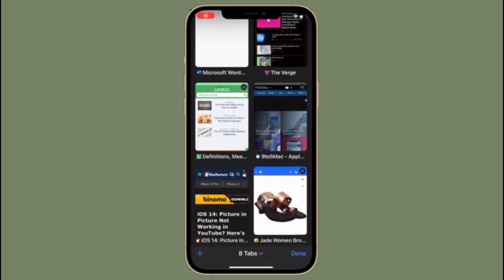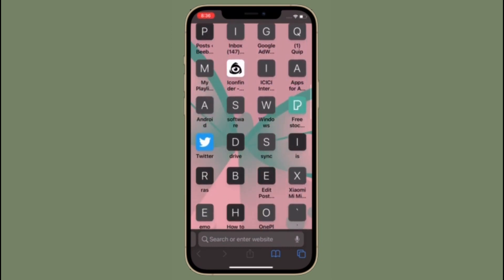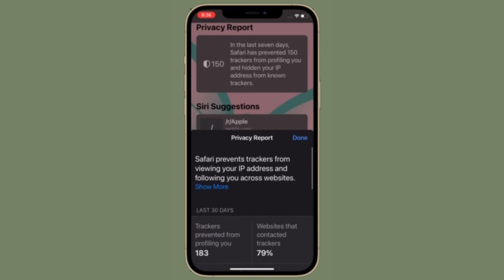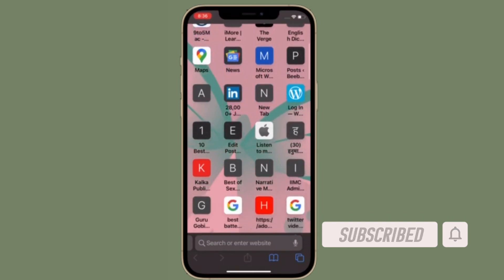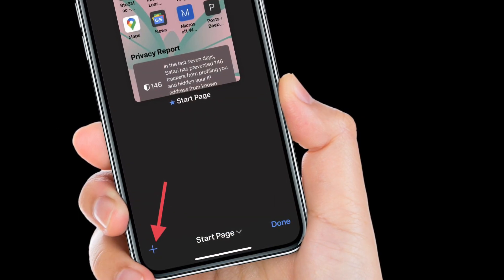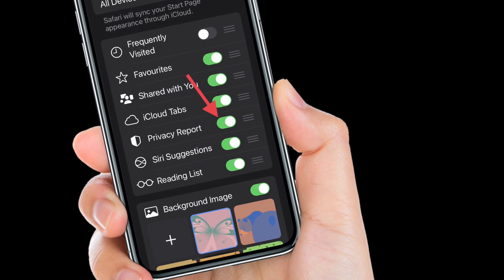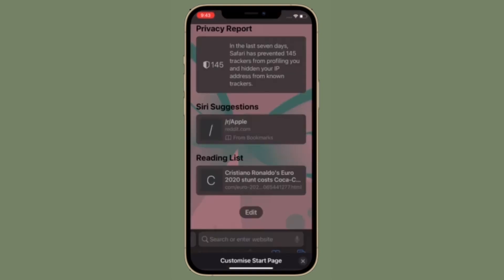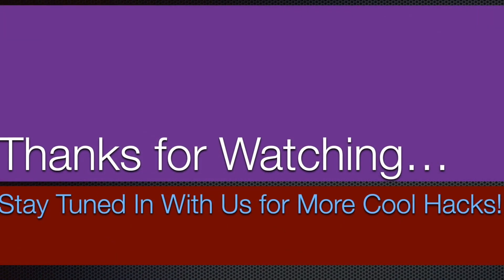How to Hide Safari Privacy Report from Start Page in iOS 16 on iPhone and iPad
It’s pretty straightforward to hide Safari privacy report from start page on iOS 16/ iPadOS 16 on iPhone and iPad. Let’s find out!